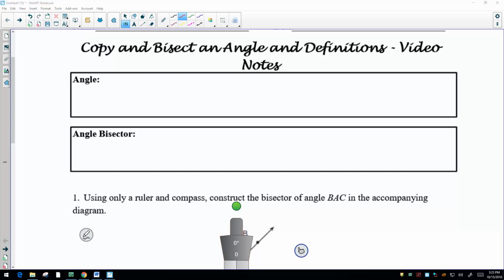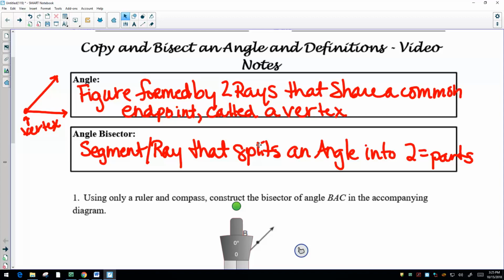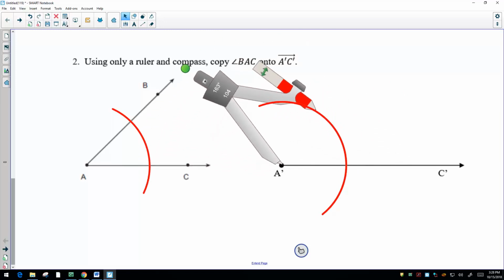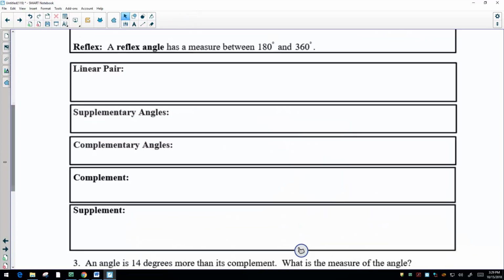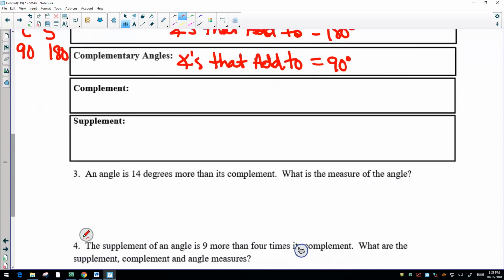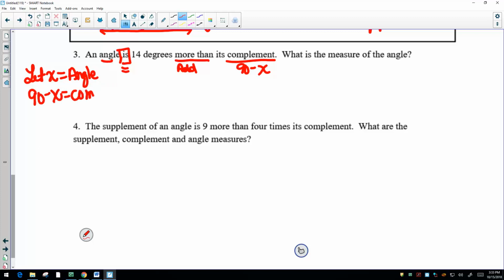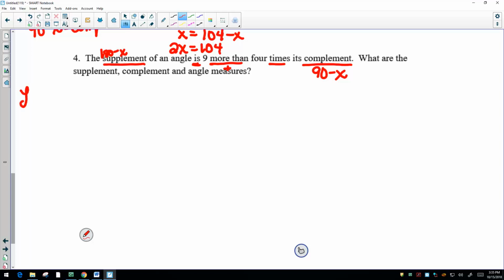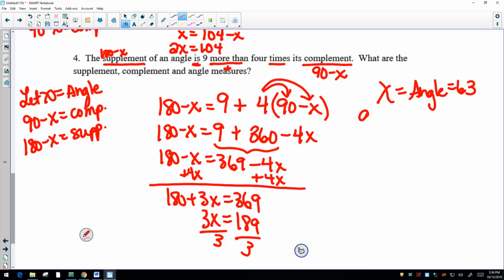Copy and Bisect an Angle and Definitions